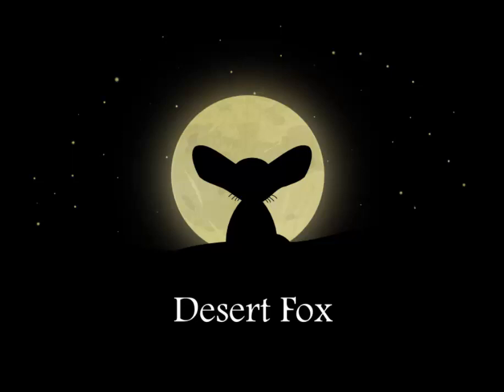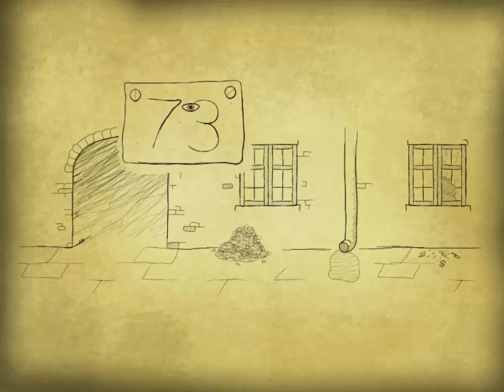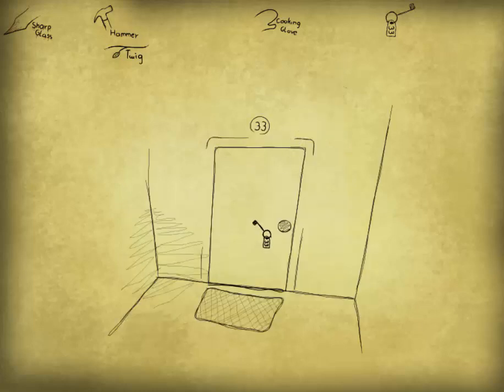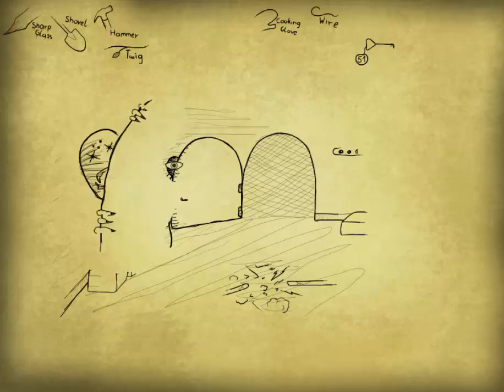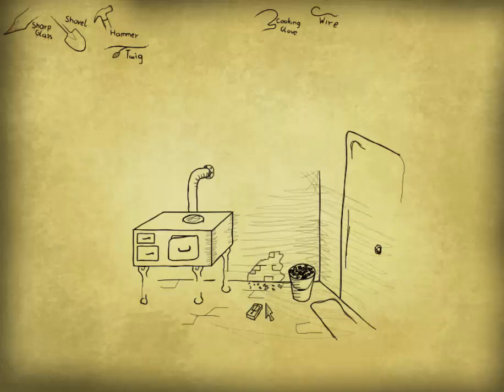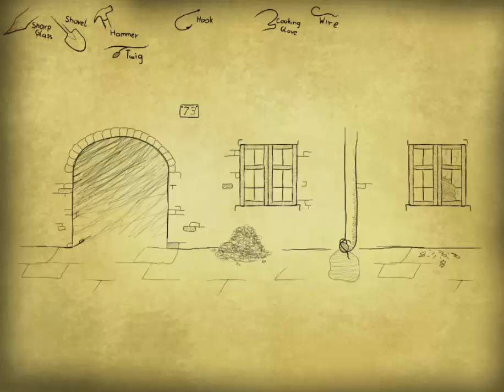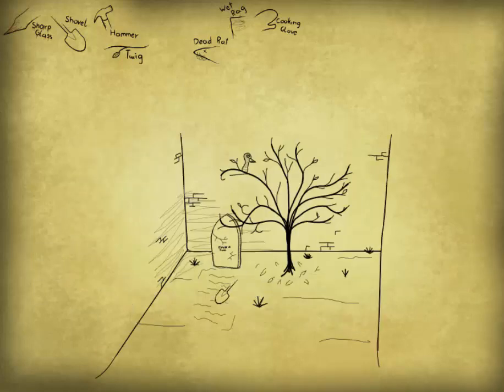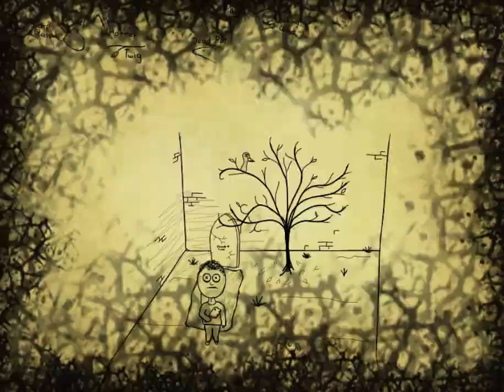JAY FAILS: BD: Butcher [KEEP ALL FINGERS BLOOPERS 2]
This video contains a fuckton of swears, be warned.

Yes I'm so bad I had two sets of bloopers shush.

And I made all my logos at cooltext.com